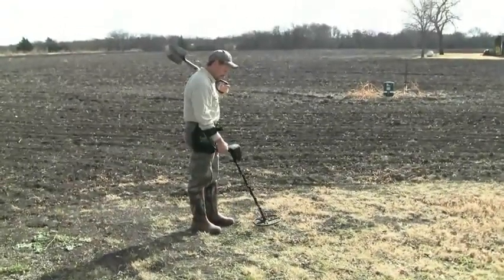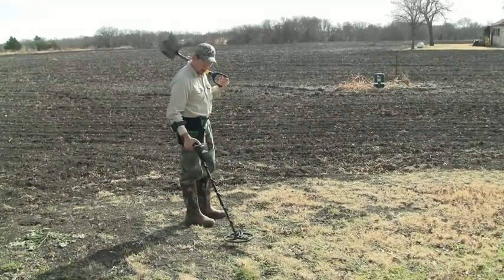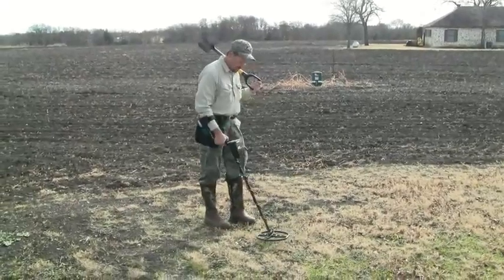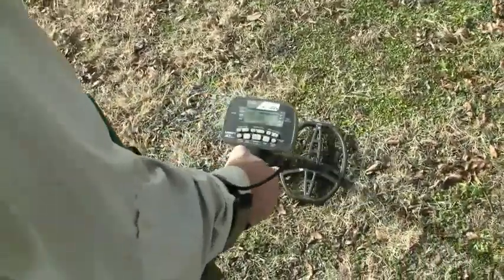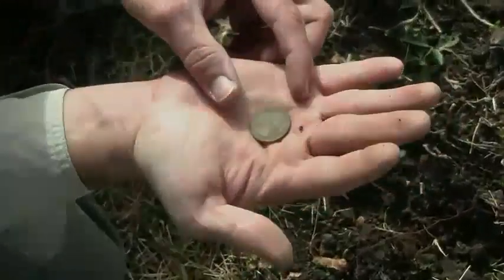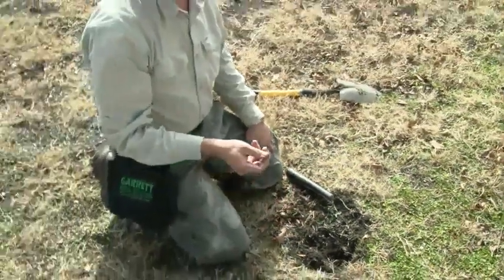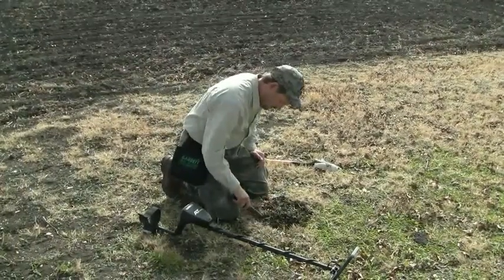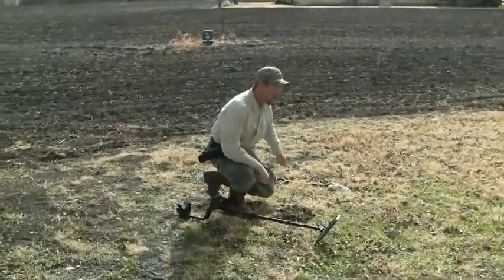Garrett Metal Detectors AT Pro Basics Part 7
How to Use guide for the Garrett AT Pro - 7 of 7